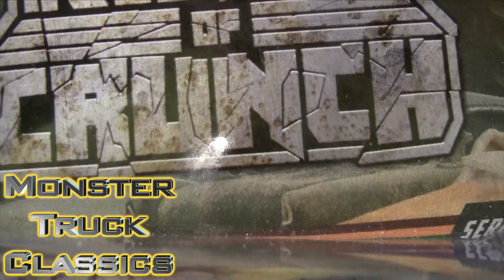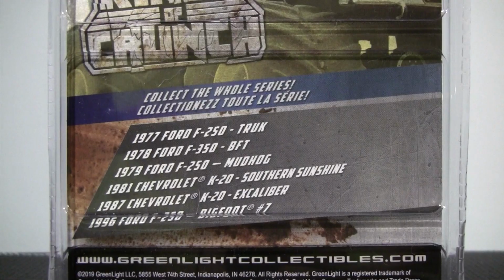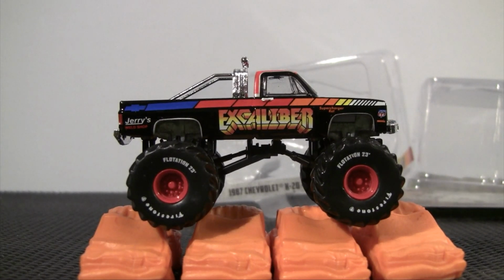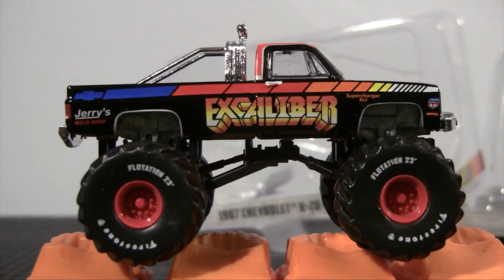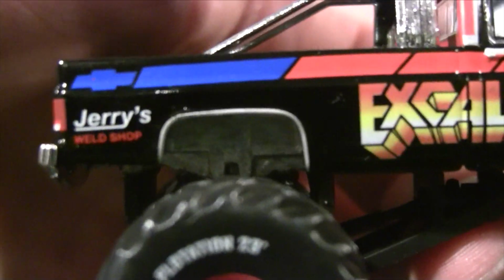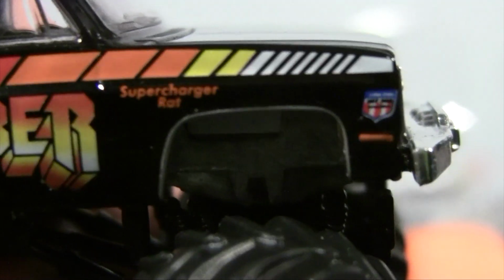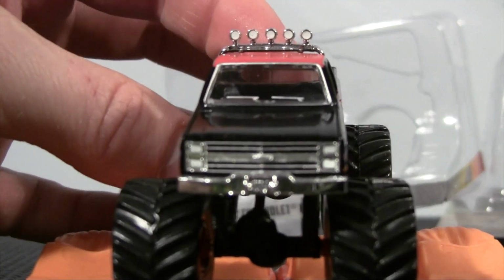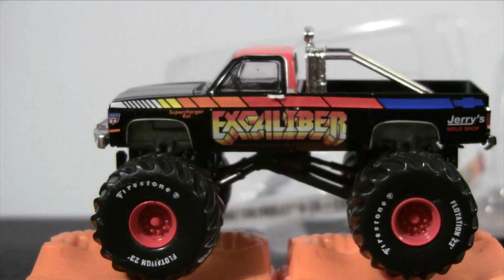Greenlight Collectibles Kings of Crunch EXCALIBER Series 5 Unboxing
Greenlight Collectibles Kings of Crunch EXCALIBER Series 5
Unboxing